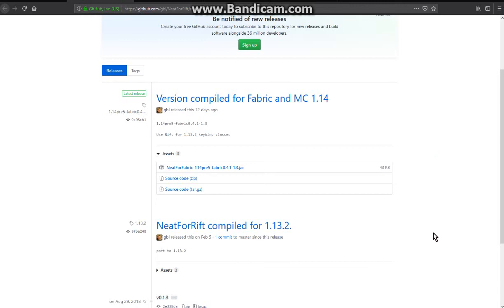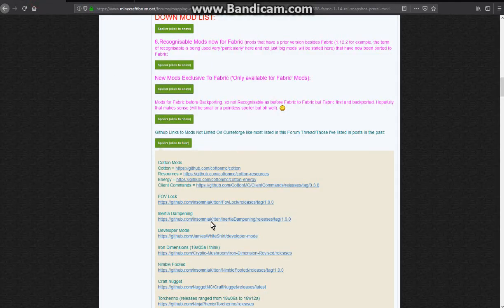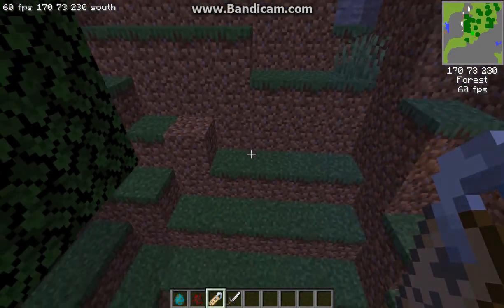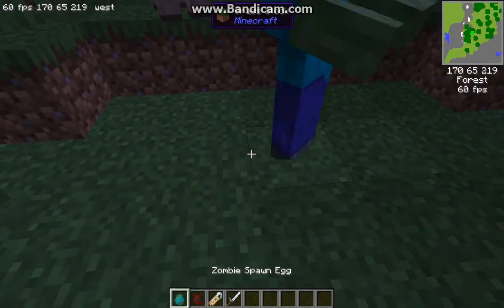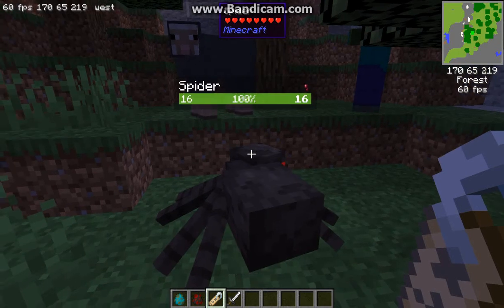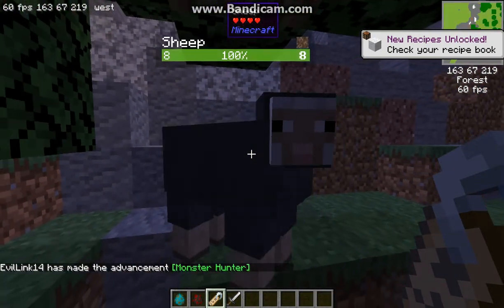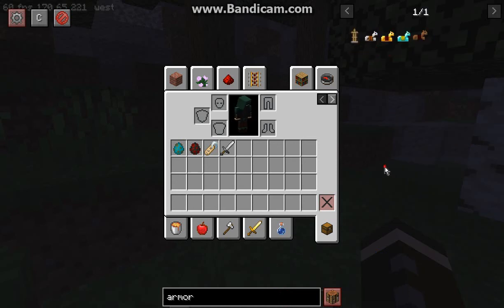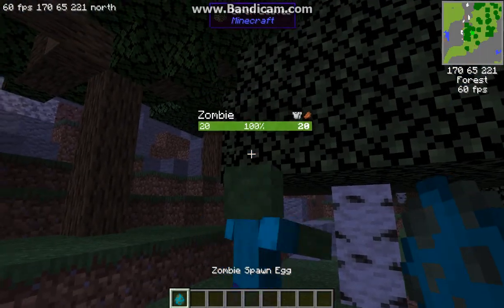Neat for Rift/Fabric 1.13/1.13.2 Rift & 1.14 Pre-Rel In Release Fabric Mod Overview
Neat (mob health bars) with colour changing/percentage based on health, icons for if they are Undead or can wear armour and mobs with name tags names are displayed instead of the mob's generic name.